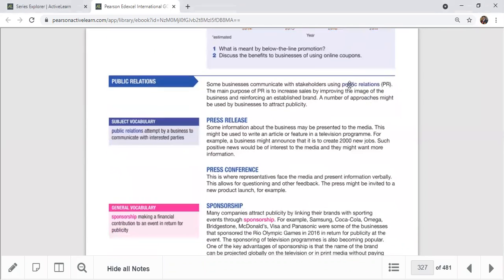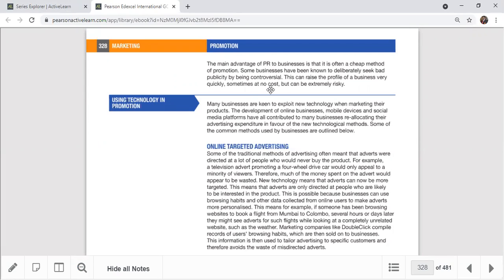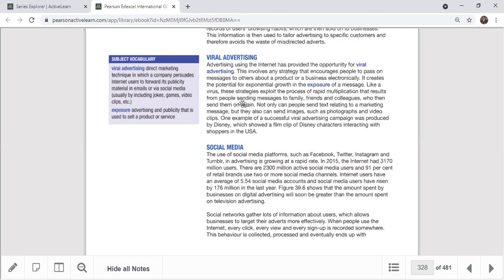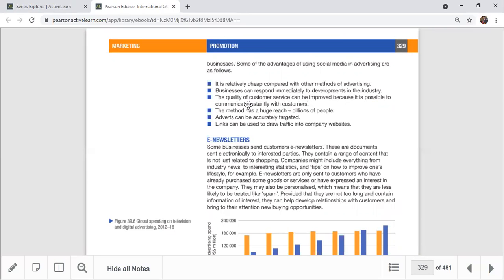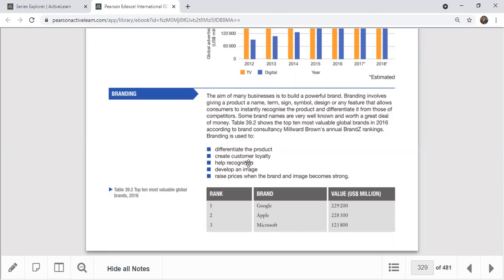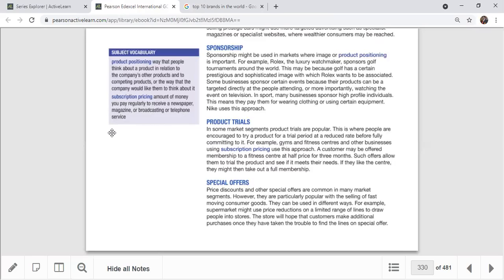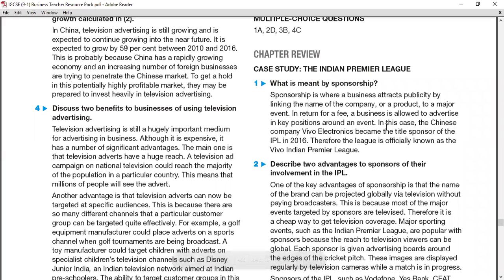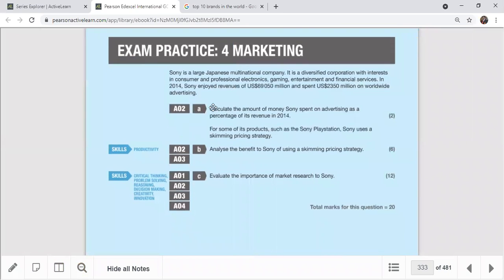Promotion mix | Part 2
# Using technology in promotion (Online target Ad, Viral Ad, Social media, E-News letter)
# Branding
# The use of promotion strategies in different market segments( Advertising, Sponsorship, Product trial, Special offers, Branding)
# 4 MCQ's
# Chapter review case study | IPL (Indian premier league)